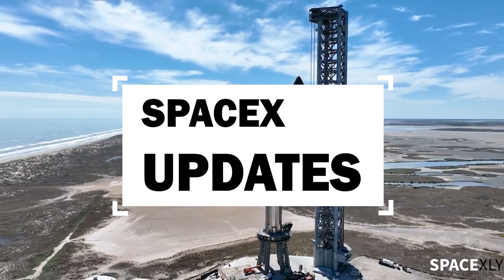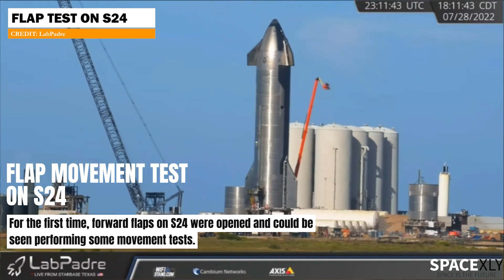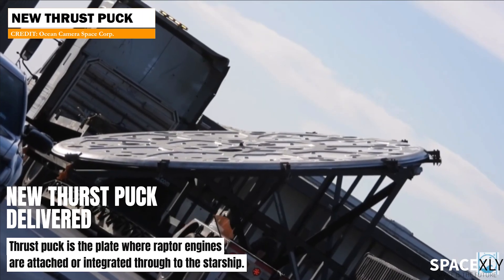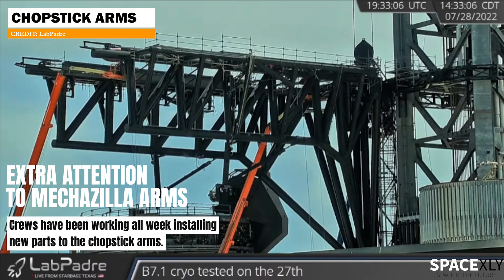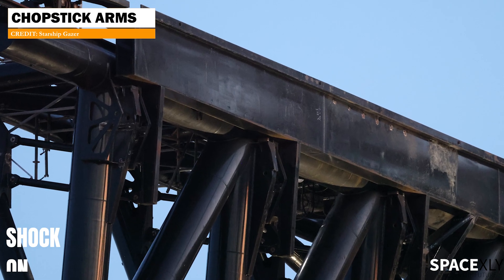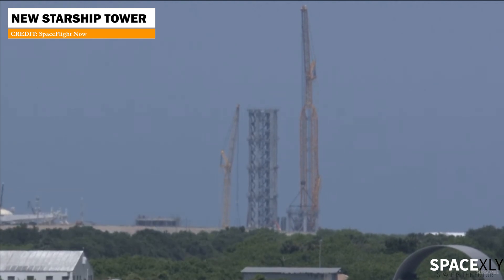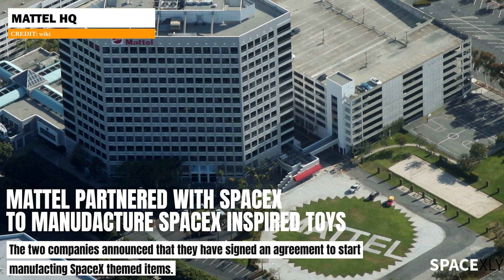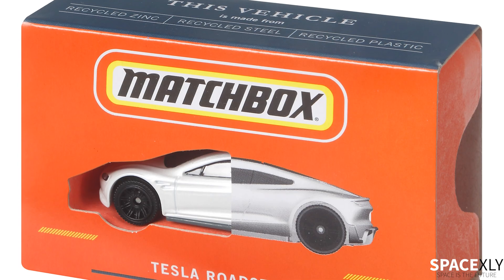S24 Spread its Wings (Itching to Fly?) for the first time + Many More SpaceX Updates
In this video, I have provided a quick update on daily happenings at Starbase.

Credit: LabPadre, Ocean Camera Space Corp., Starship Gazer, Starbase Surfer, CBass Productions.